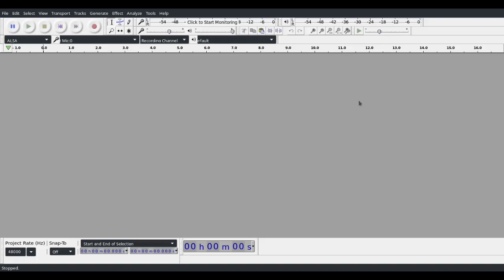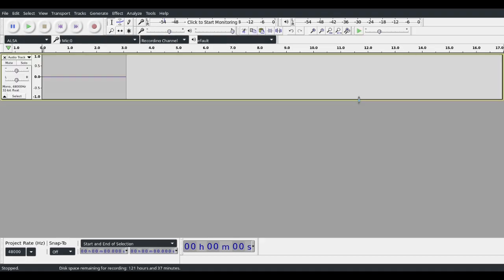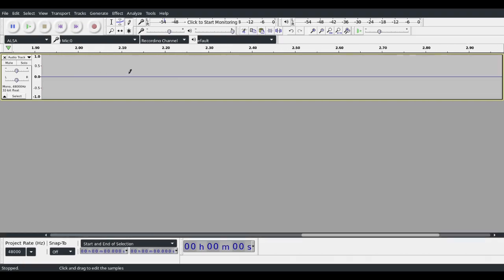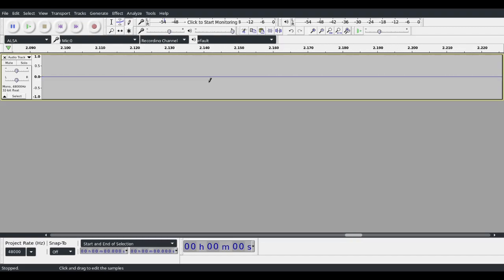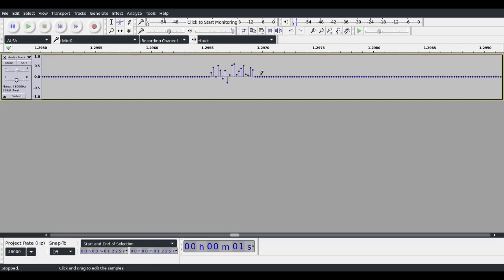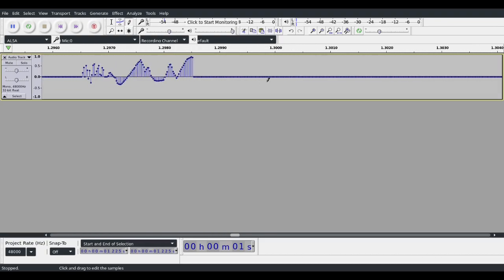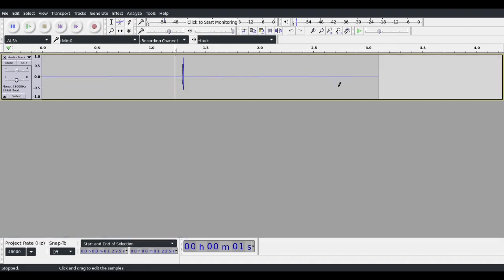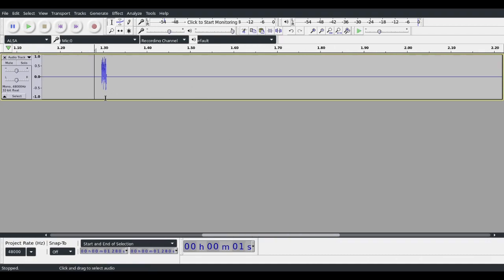How to draw a waveform in Audacity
This tutorial video will teach you how to draw and edit waveforms in Audacity, the free and open source audio editing program.